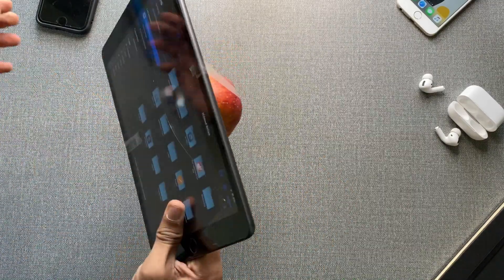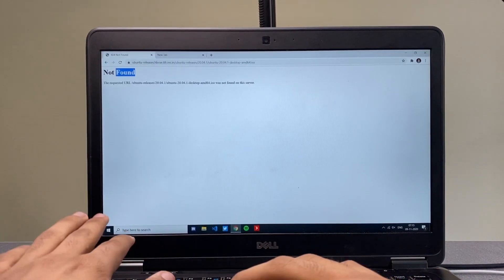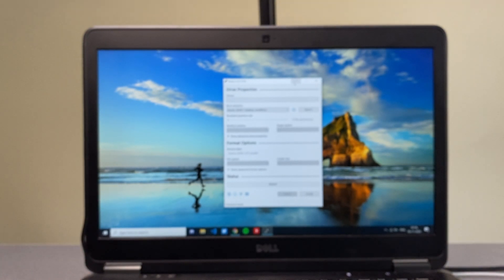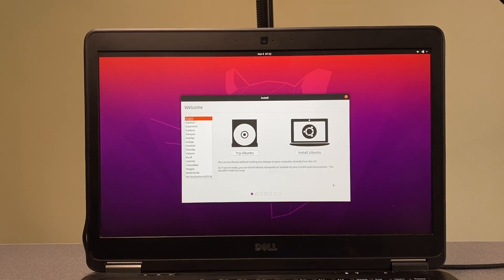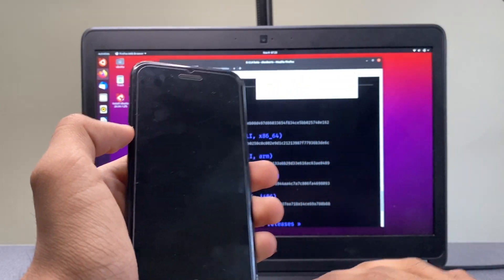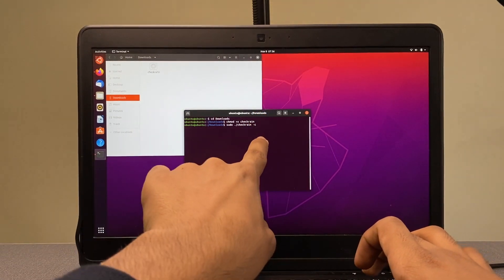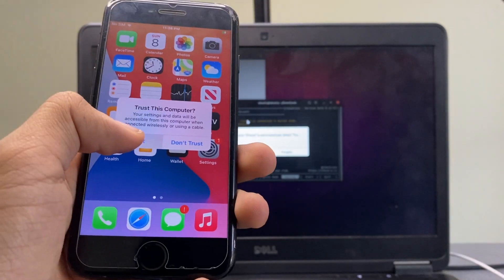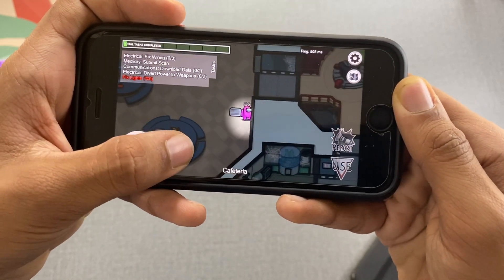Jailbreak iOS 14.2 using Checkra1n Windows (iPhone 7 / 8 / X)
Officialy Jailbreak iOS 14.2 using Checkra1n Windows iPhone 7, 8 and X. Want to learn how to jailbreak 14.2 including ios14 on iPhone 7, iPhone 8, iPhone X? This Jailbreak iOS 14 tutorial is for you! I will teach you how to Jailbreak iOS 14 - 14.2 with Checkra1n! Checkra1n is an amazing Jailbreak that can Jailbreak all iOS firmware including iOS 14! thanks to team checkra1n for updating it so we can officially jailbreak our devices!

checkra1n 0.12.0
- Official support for iOS 14.1 and 14.2
- Official support for A10/A10X devices on iOS 14.x
- Limited support for A11 devices on iOS 14.x (Options, Skip A11 BPR check)

New! How To Jailbreak iOS 14-14.1 iPhone 7 / 7 Plus, iPhone 8 / 8 plus & iPhone X. Jailbreak your iOs 14 devices with newly released checkra1n 0.11 version & Install Cydia! This Jailbreak method is Semi Tethered, meaning if you accidentally restart your iphone you need to re jailbreak again. Jailbreak for iOS 14, 14.0.1, 14.1  firmwares are all supported.

Special thanks to checkra1n team for making this Possible!
Note: It's 100% safe, I respect team checkra1n, Its safe but USE ON YOUR OWN RISK becuase it's better safe then sorry!

// Links
Usefull Articles:

// Commands:
1: cd Downloads
2: chmod +x checkra1n
3: sudo ./checkra1n

// Time Codes:
0:00 - Intro
1:47 - Downloading Stuff
5:10 - Booting in Ubuntu
8:06 - Preparing for Jailbreak
11:13 - Writing Commands
12:52 - Jailbreaking
17:09 - Outro

// Get in Touch:
If you’d like to talk, I’d love to hear from you. Tweeting @Ideviceslash directly will be the quickest way to get a response, but if your question is very long, feel free to email me at , I try my best to reply to things but there sadly aren't enough hours in the day to respond to everyone.